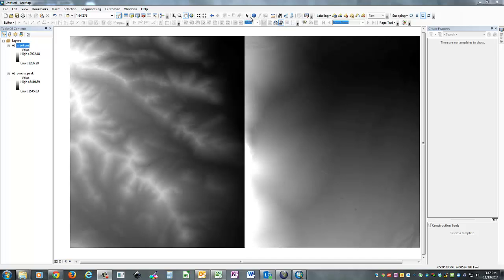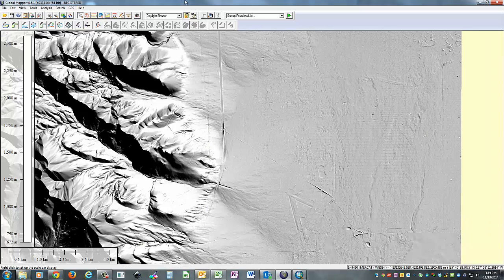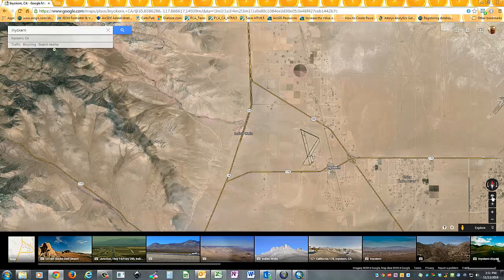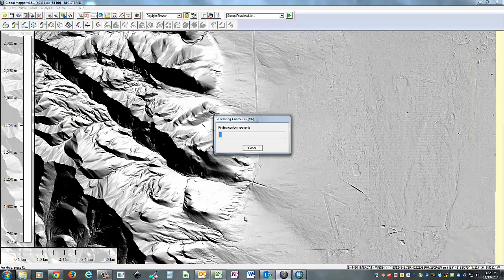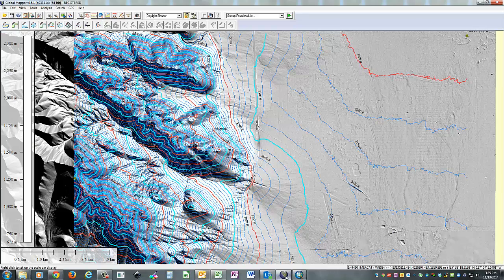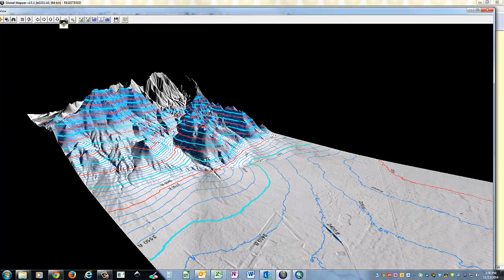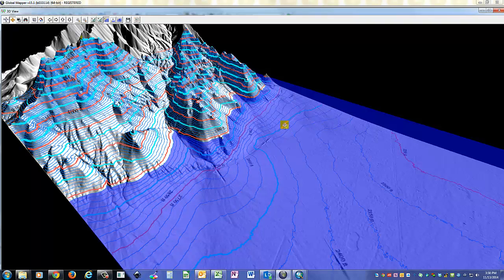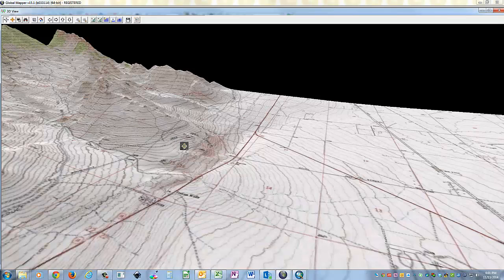Contours 1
Quick Video describing contours for Colleen